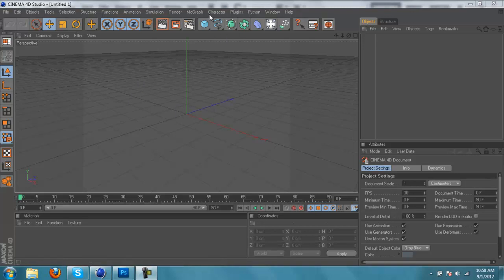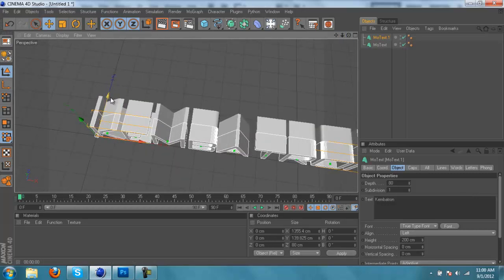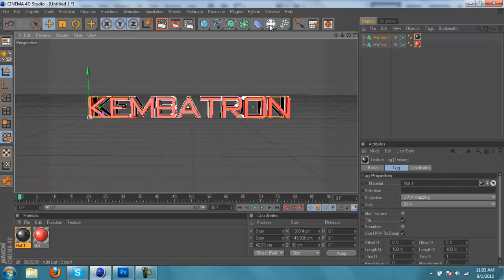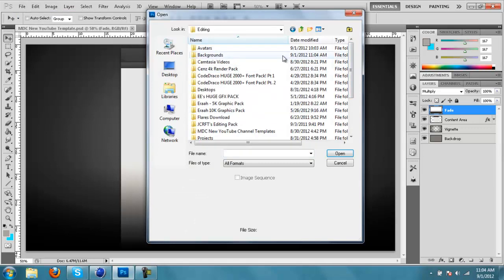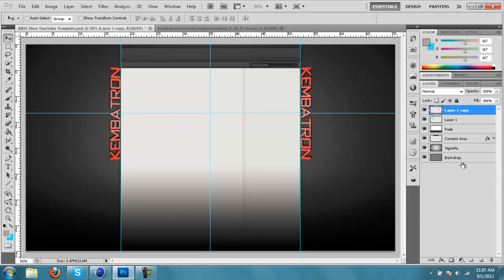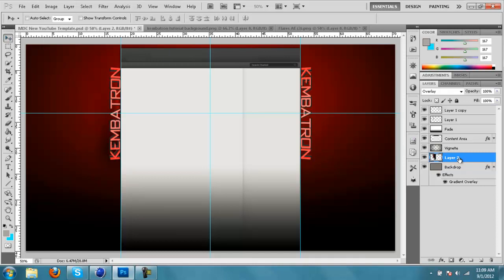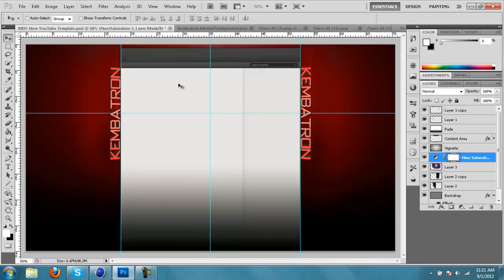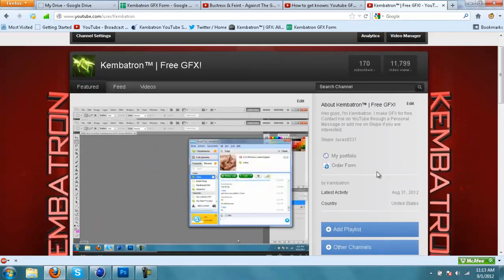How To Make a YouTube Background (Cinema 4D and Photoshop)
Hope this helps some people who were wondering how to make a fairly simple YouTube background.

IGNORE:
how to create pro nice amazing professional looking channel youtube background layout template with photoshop cs3 cs4 extended brush design i2obot l2obot 12obot robot HD tutorial high definition 720p easy simple basic How to make youtube yt background gimp photoshop bg bgs awesome professional free amazing advanced beginner design adobe subscriber